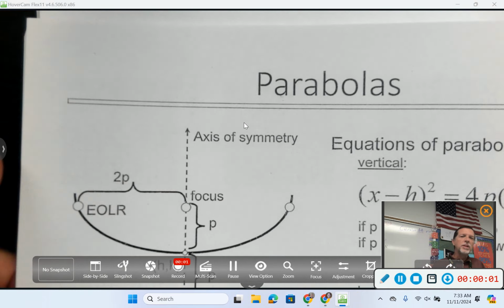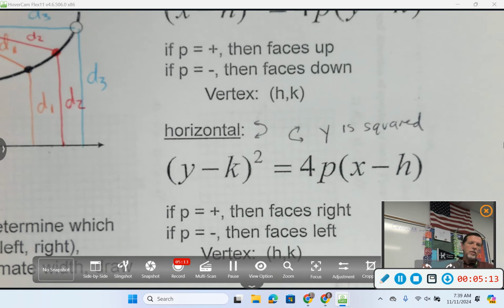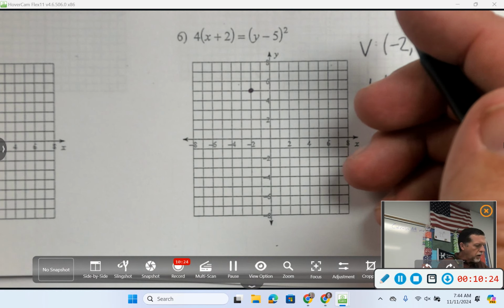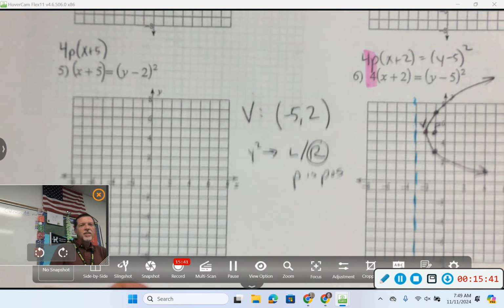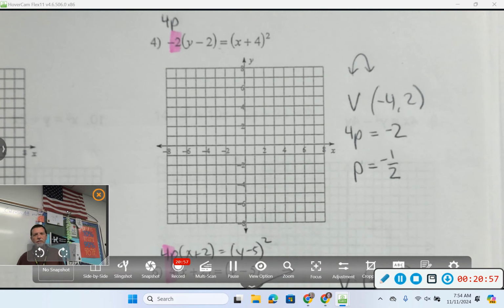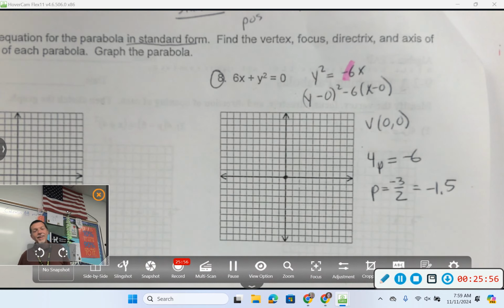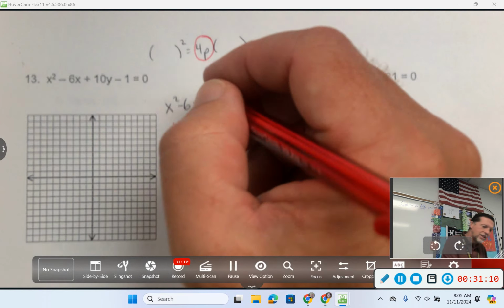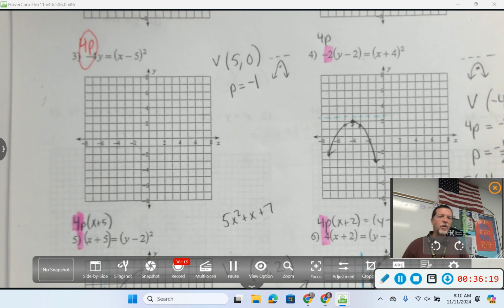Alg2 Parabolas Intro